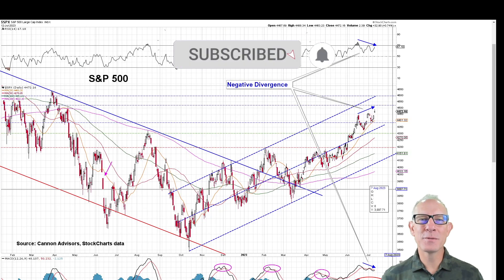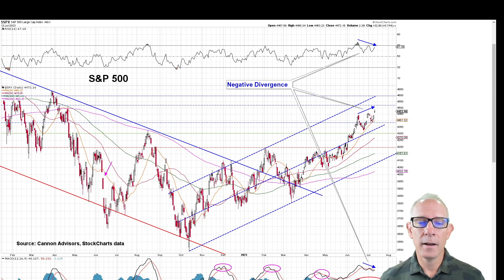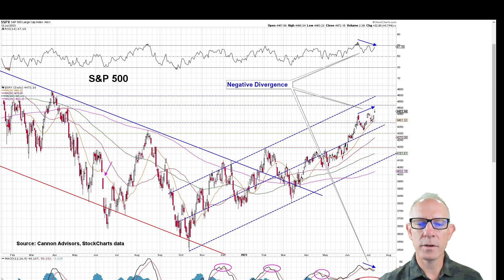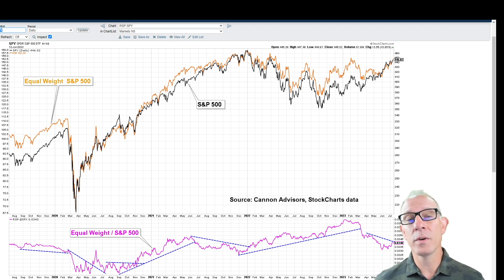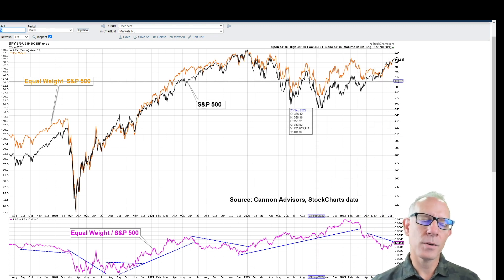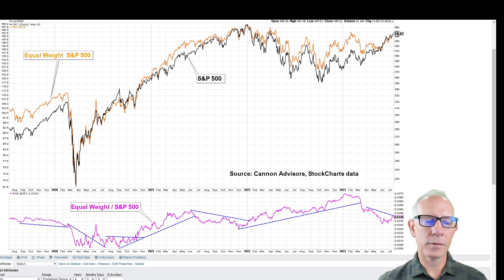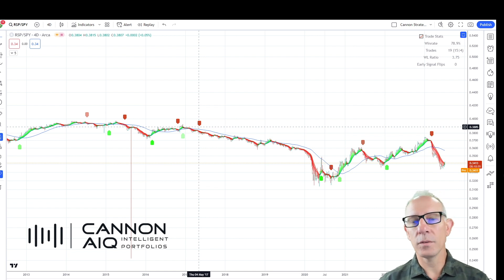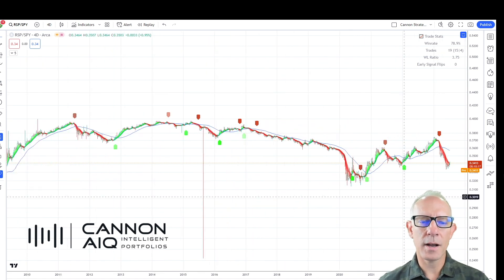Rinse & Repeat | Markets 'N5 - Episode 59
As the market advances, it’s important to understand what’s driving the performance. As of late, it’s been the relative outperformance of the largest companies. During this episode, we explore our Rinse & Repeat strategy, which involves alternating between the S&P 500 and its equal weighted counterpart based on their relative performance. The findings are indeed intriguing.